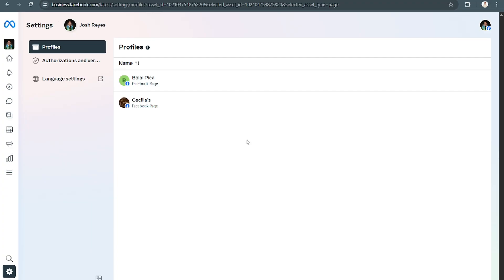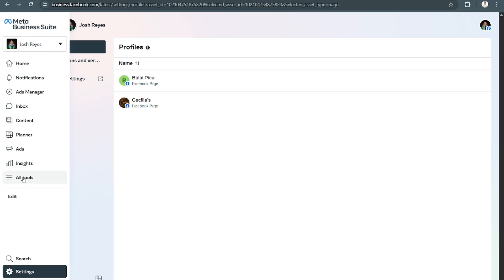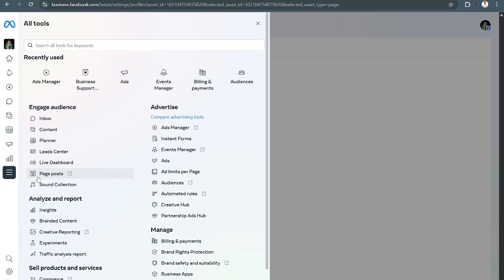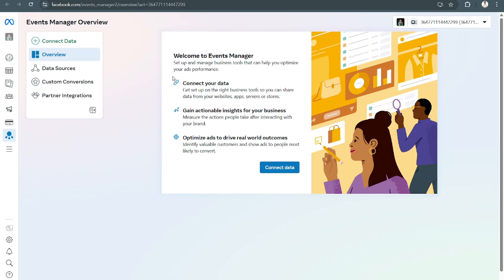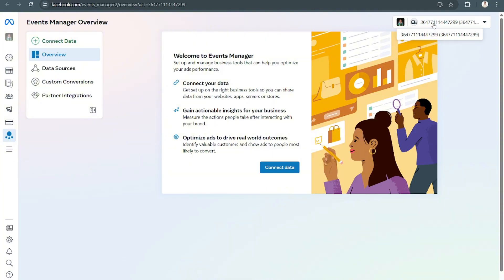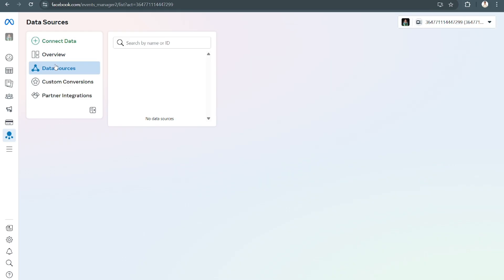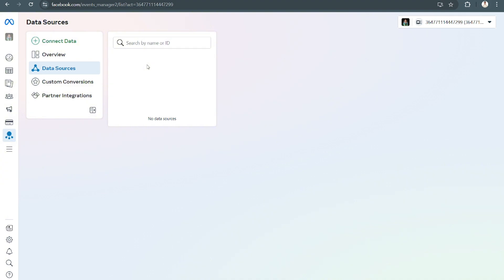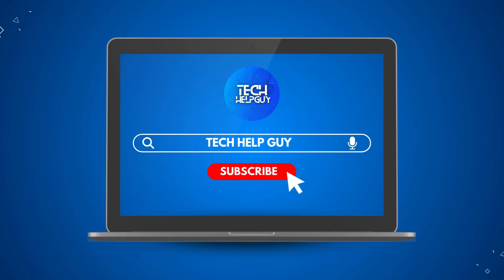How To DELETE PIXEL From Facebook Business Manager (2025)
In this video tutorial, I'll show you how to delete a Facebook Pixel from your Business Manager step by step. The method is very simple and clearly described in the video. How To DELETE PIXEL From Facebook Business Manager (2025). Regardless of your device, you will learn how to remove a pixel from your Facebook account and how to manage your pixel settings effectively.